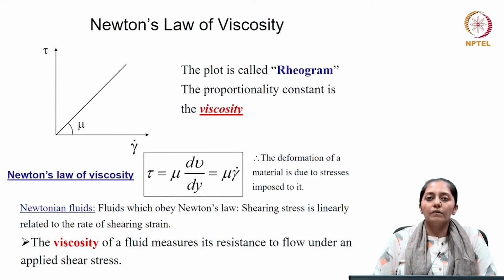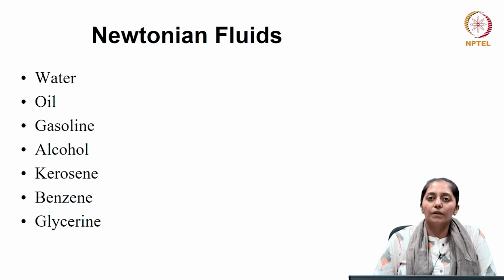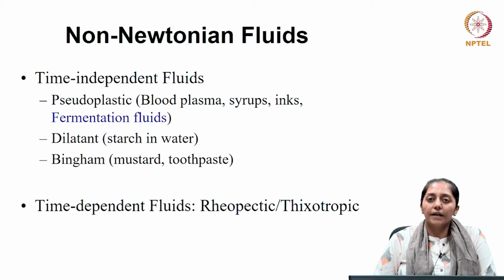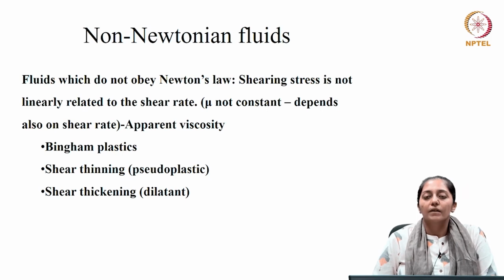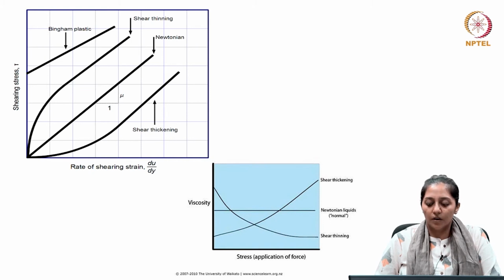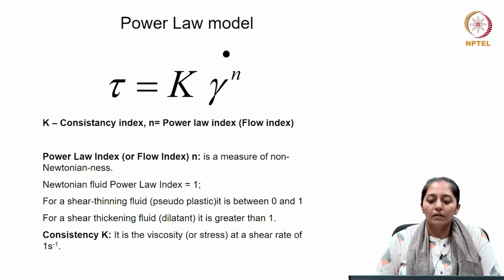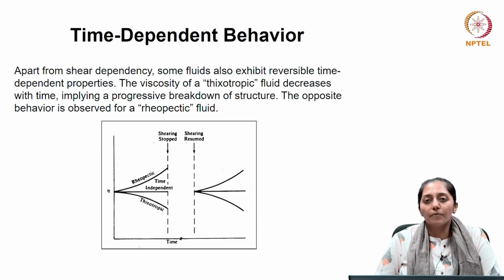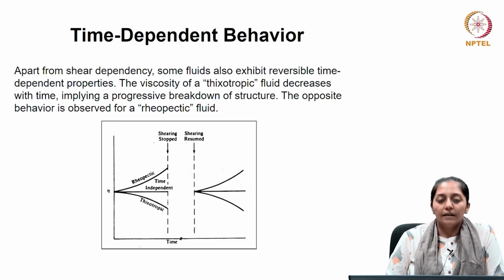Heterogeneous reactions in Bioreactors - Part 1